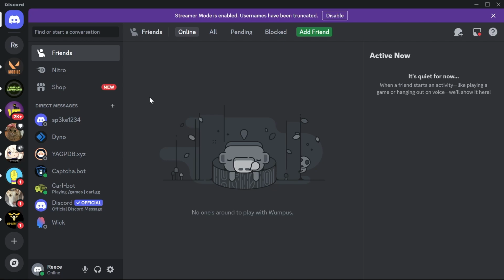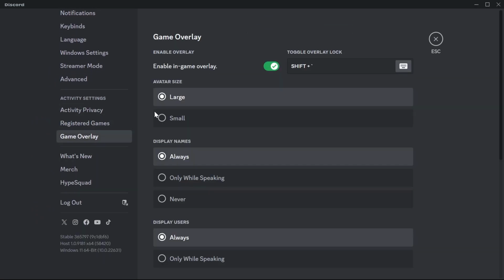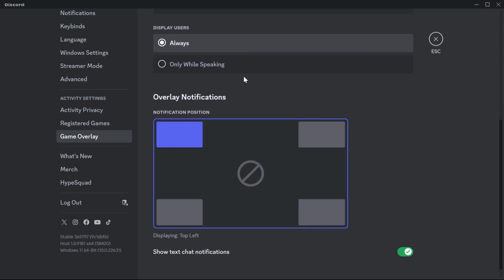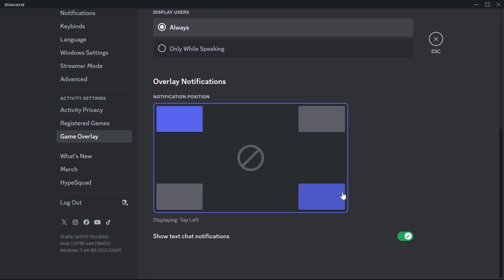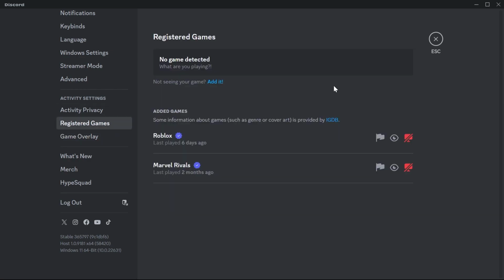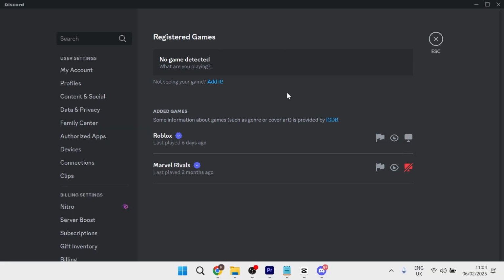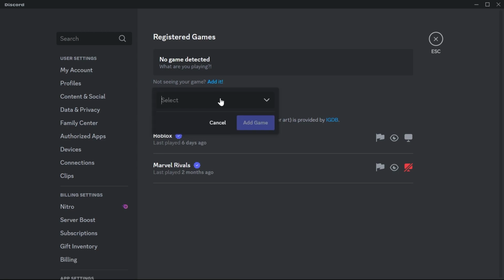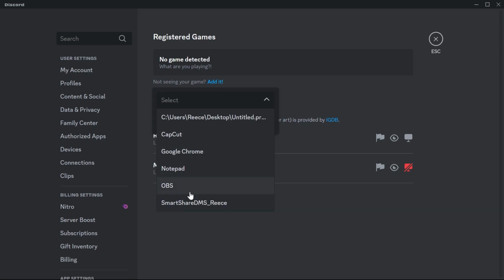How To Turn On Discord Overlay (Set Up Guide)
Want to enable and set up Discord Overlay for gaming? This step-by-step guide will show you how to turn on the in-game overlay, customize settings, and troubleshoot common issues. Learn how to enable overlay for specific games, adjust opacity, and use Discord’s voice and text features while playing.